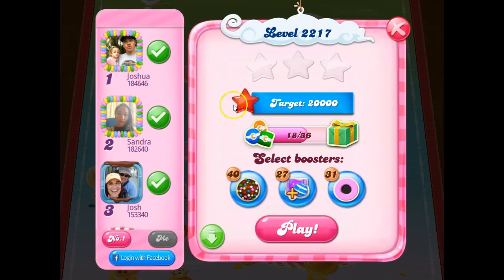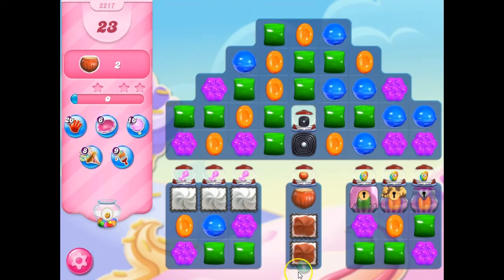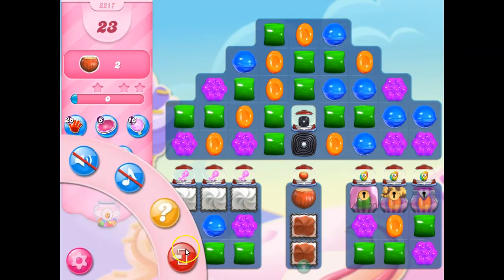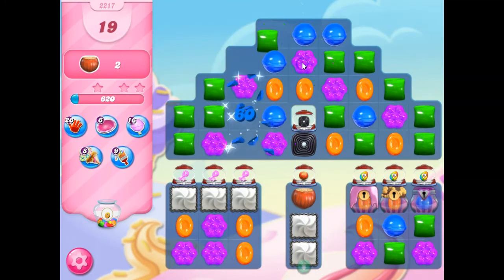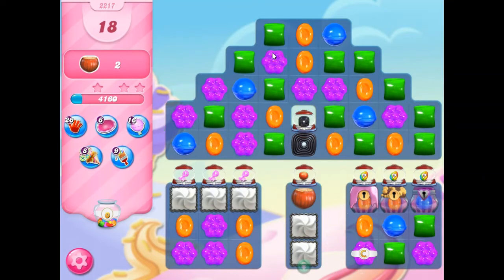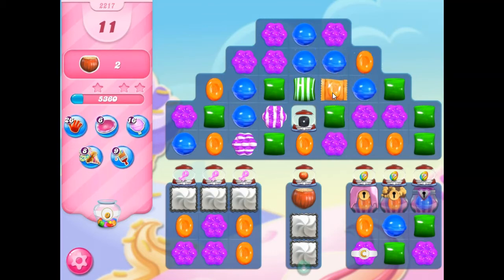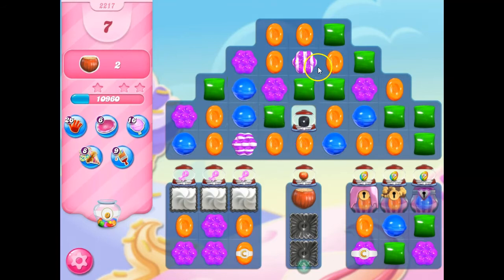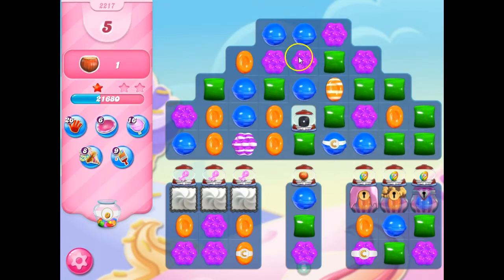Candy Crush Level 2217 Audio Talkthrough, 1 Star 1 Booster